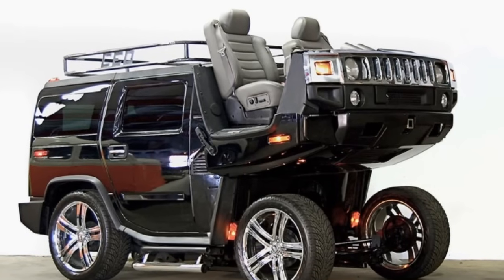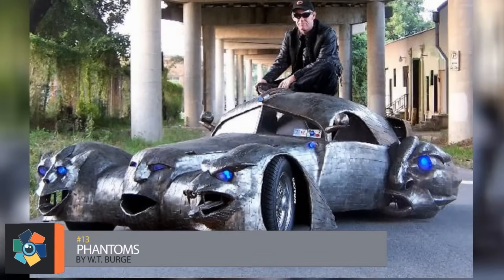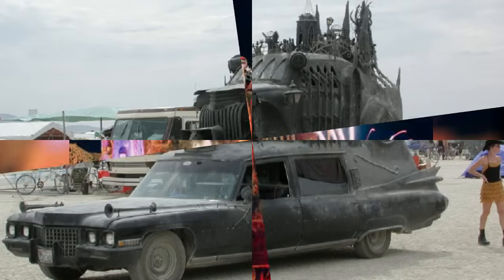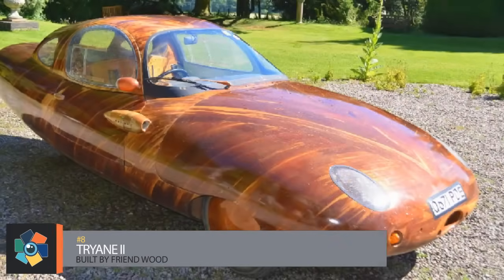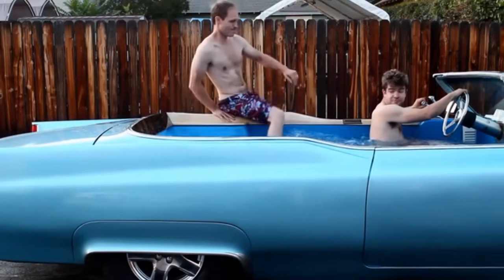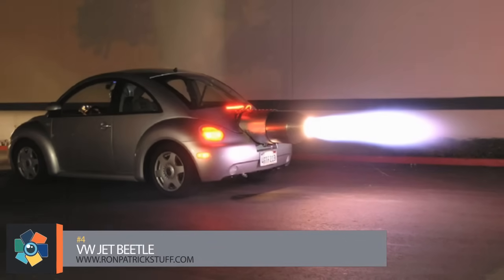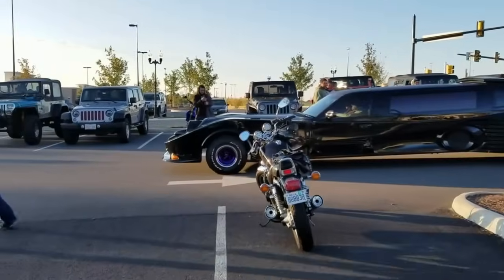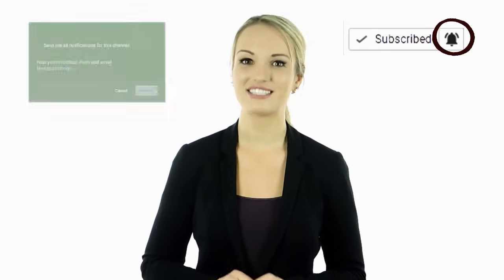Crazy Vehicle Conversions - 15 Times Reality Beat Fiction!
These insane vehicles will make you rethink the word conversion. Here is our list of 15 insane vehicle conversions you won't believe.

➤ Featured 2023
00:00 Intro
00:15 ForFun2
00:52 Boeing 727 Jet Limo
01:28 Phantoms
Built by W.T. Burge
02:07 Upside-Down Camaro
02:43 Cathedral
03:17 Horsedrawn Hummer
03:53 WaterCar Python
04:30 Tryane II
Built by Friend Wood
05:19 Carpool Deville
06:02 Terrafugia Transition
06:42 Pool Table Car
07:25 VW Jet Beetle
08:06 Wrought Iron VW Beetle
08:44 Batmobile Limo
09:32 All-Terrain Gamer Truck